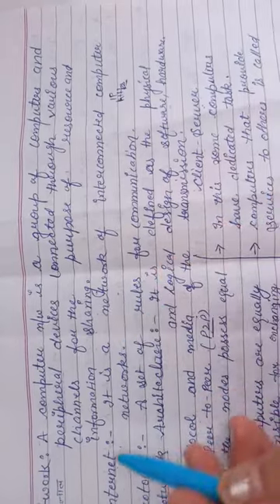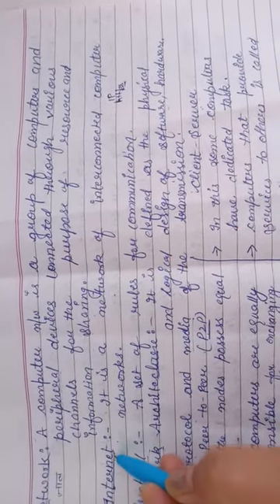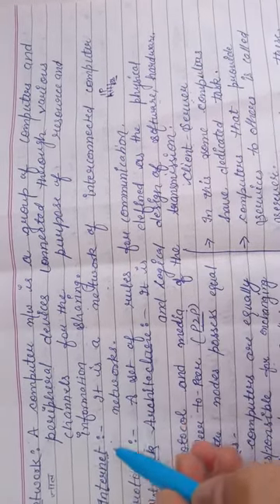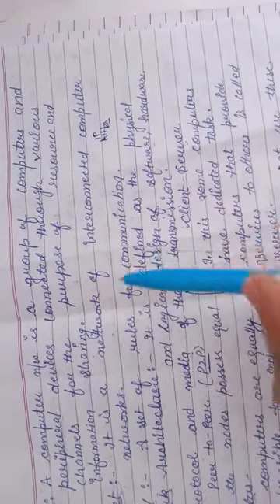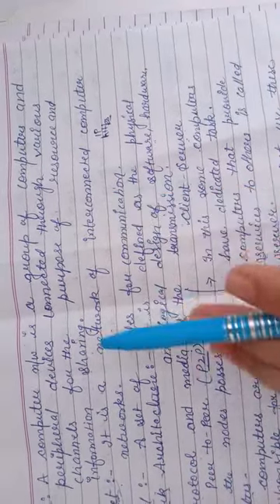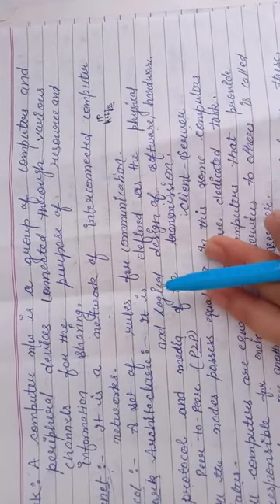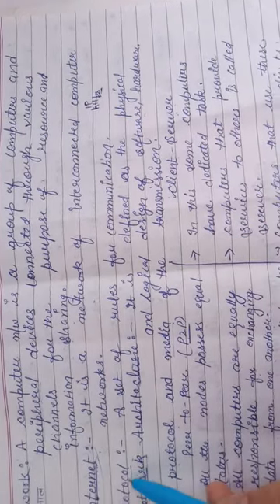Network architecture class X IT-402